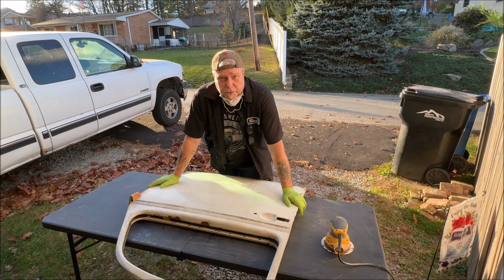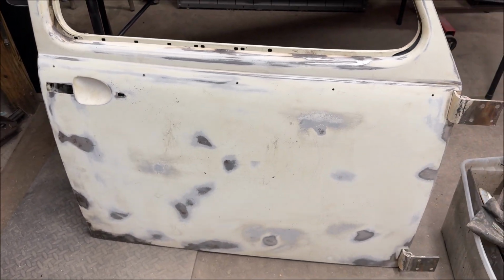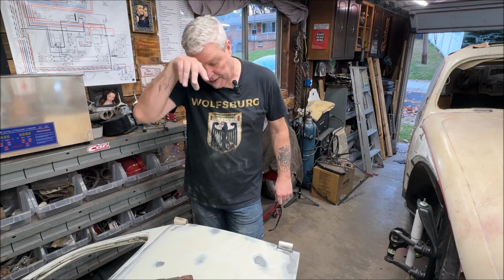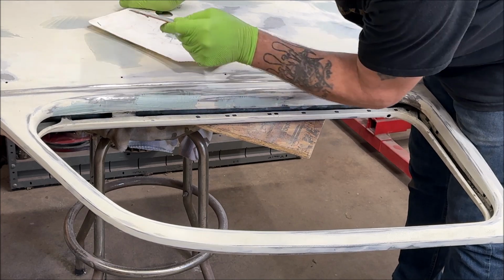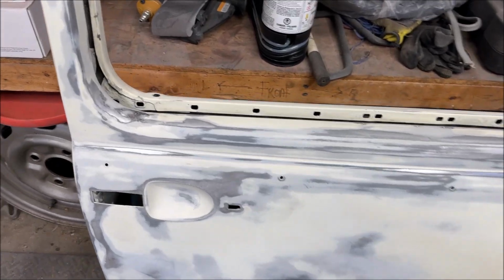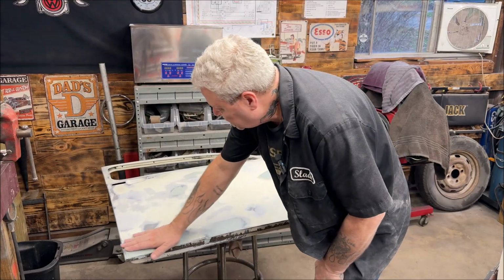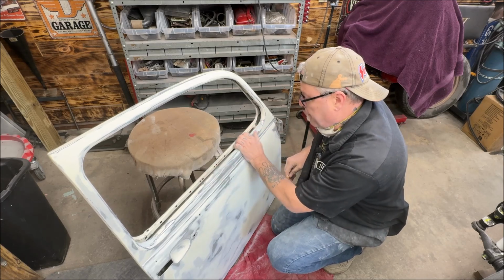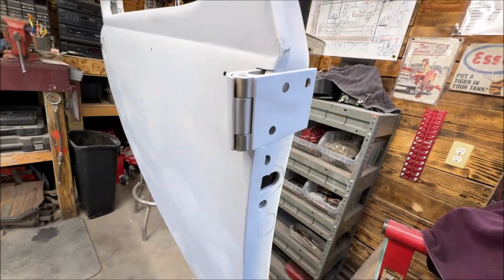VW BEETLE RUSTOLEUM RATTLE CAN PAINT JOB & BODYWORK - VW CLASSIC BEETLE - VW Bug - SPRAYMAX CLEAR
Any alterations you do to your vehicle is your responsibility!
I am not responsible for the work you do on your car.
I assume no liability for property damage or injury incurred as a result of any of the info from this video. Use this information at your own risk. Due to factors beyond the control of Learn, Save, DIY, no information contained in this video shall create any expressed or implied warranty or guarantee of any particular result. Any injury, damage, or loss that may result from improper use of these tools, equipment, or from the information contained in this video is the sole responsibility of the user and not Learn

This week I show the rustoleum Rattle can budget paint job, and bodywork on a VW Classic Beetle.